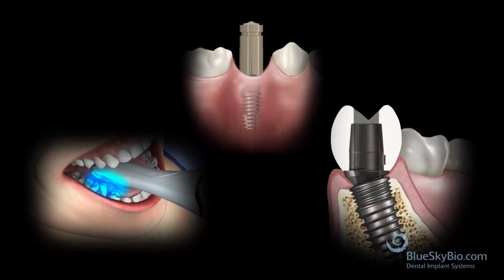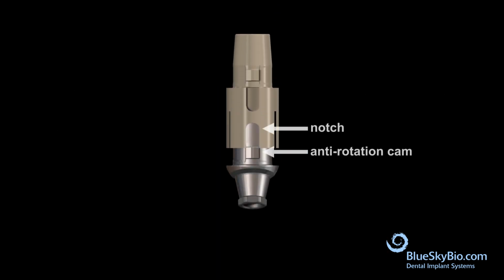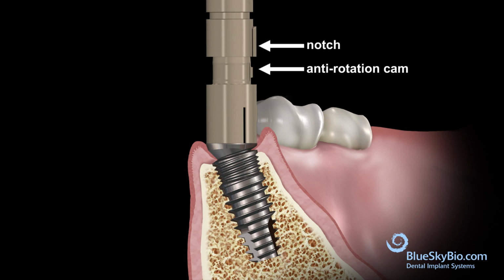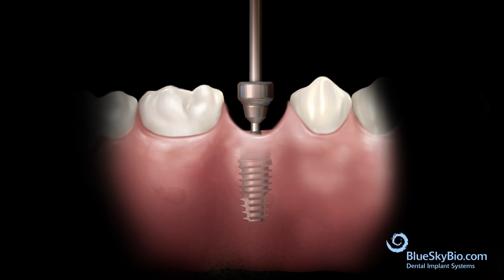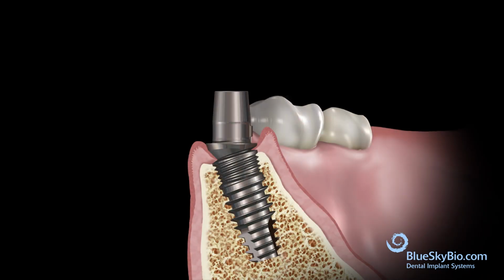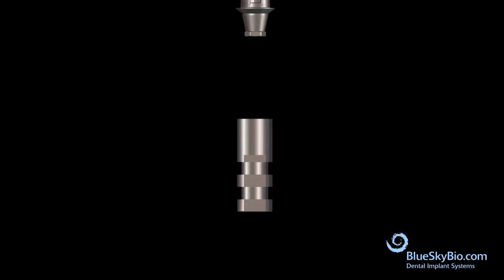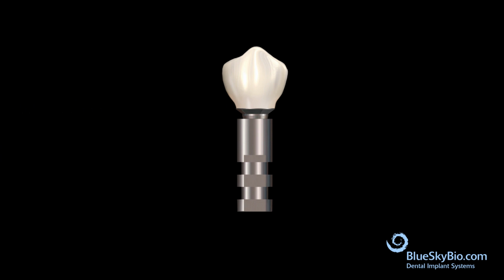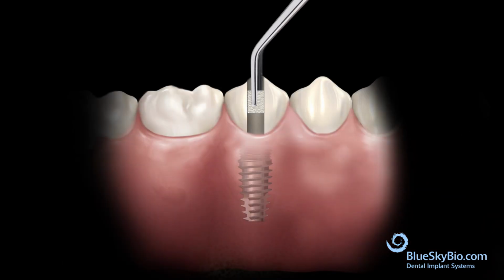Restoration with a Rosetta Universal Scan Body Component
This video shows how to make a screw retained ceramic restoration on a titanium angled base abutment utilizing the rosetta component, which is a universal scan body component.